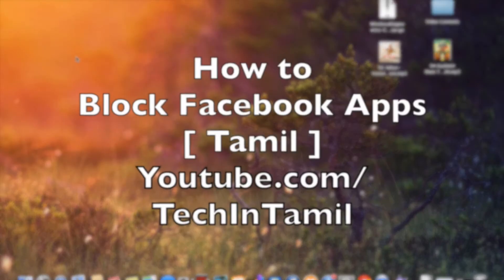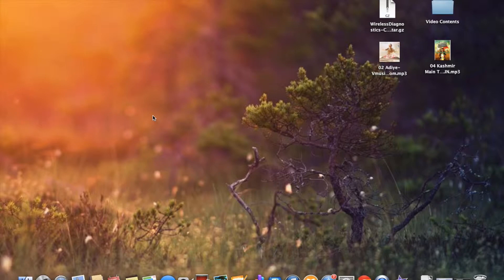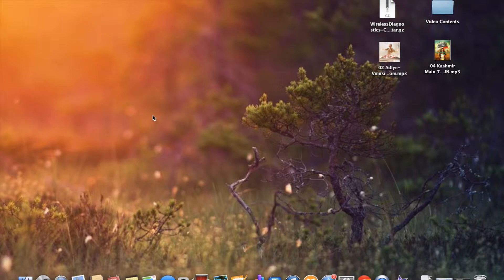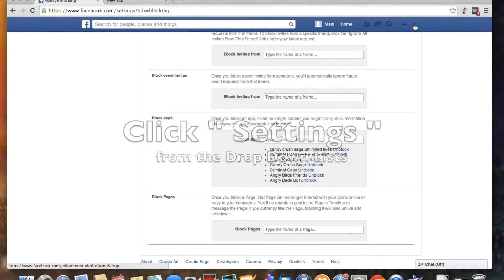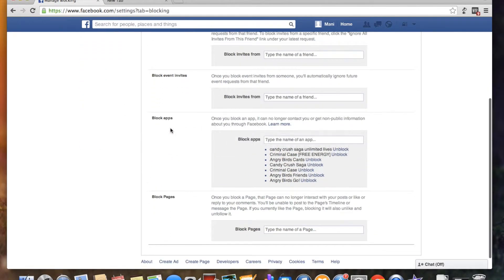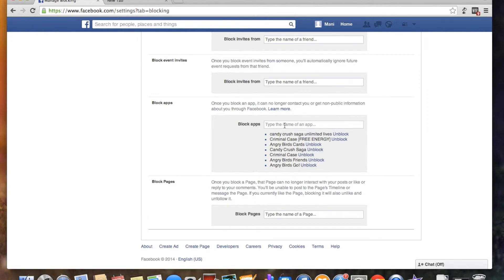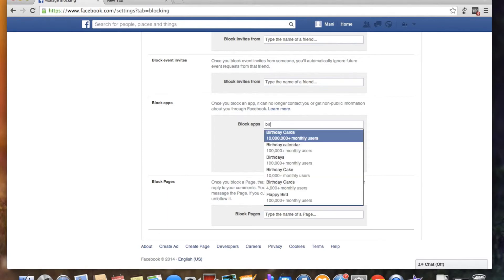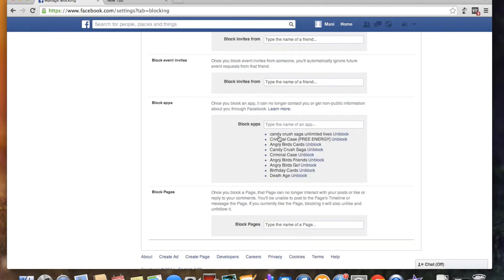How to Block Facebook App / Game Requests in Tamil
Know How to Block Apps/game requests in Facebook . The tutorial is given in Tamil .

facebook tips , tamil tutorials, tamil tech videos, tech videos in tamil, facebook game requests, block facebook app requests